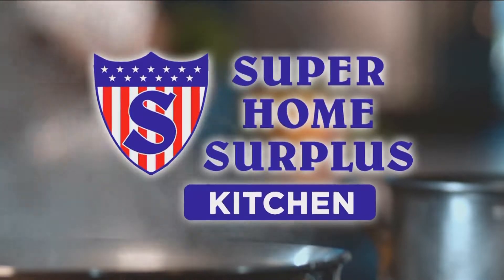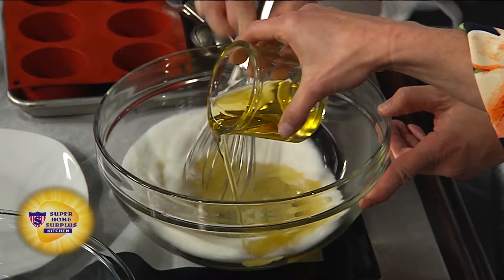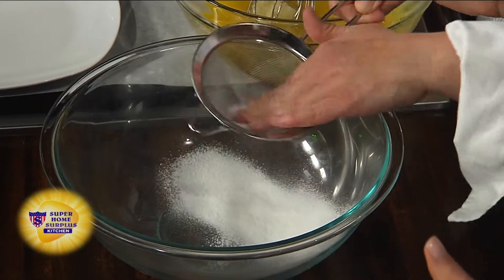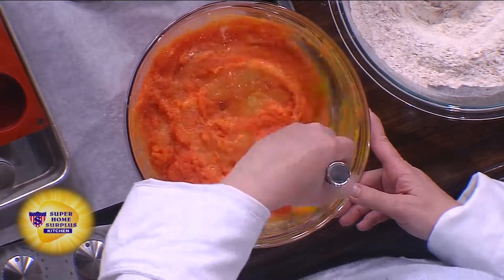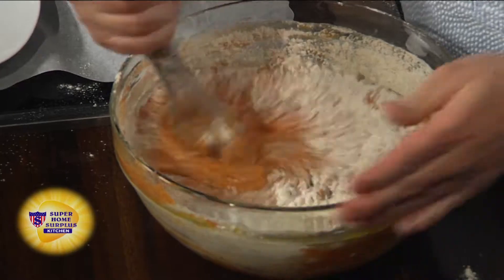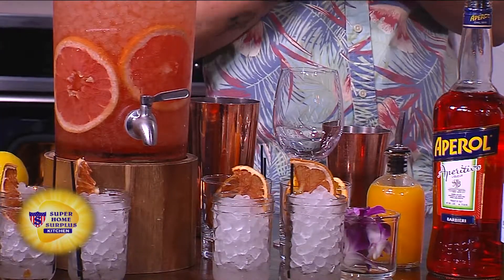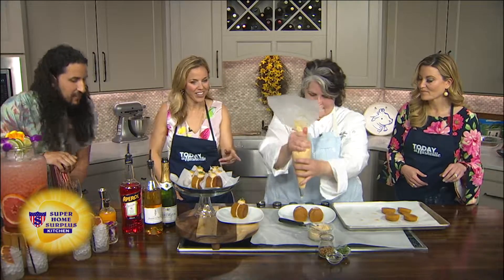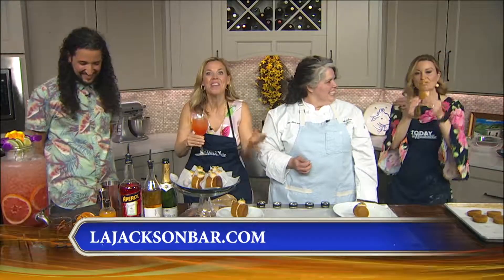Carrot Cake & Cocktails with L A Jackson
Lisa Marie White and Mario Salas from L.A. Jackson whip up brunch cocktails and carrot cake during Today in Nashville airing weekdays at 11am on WSMV-TV